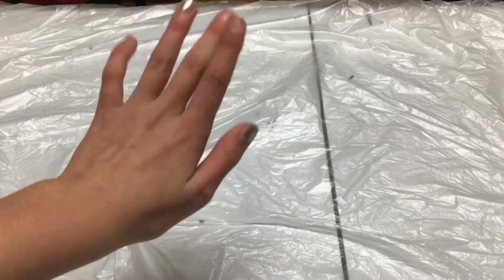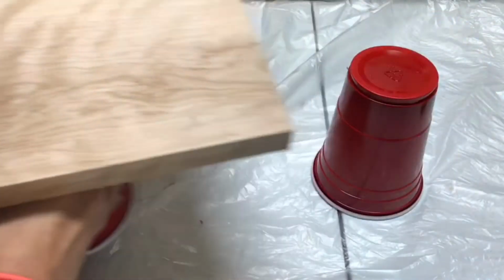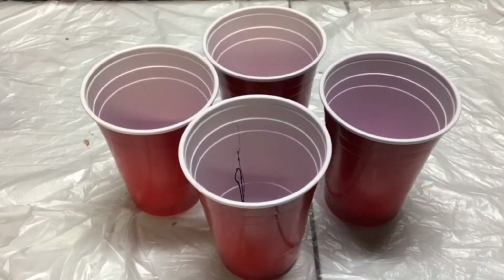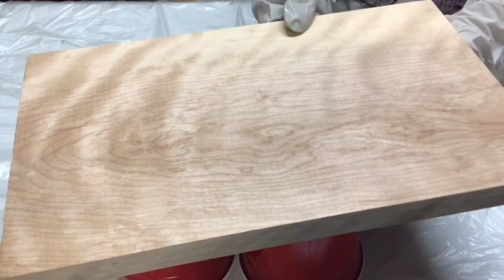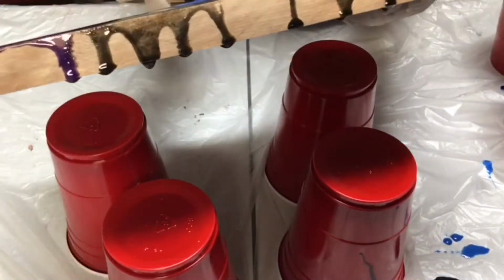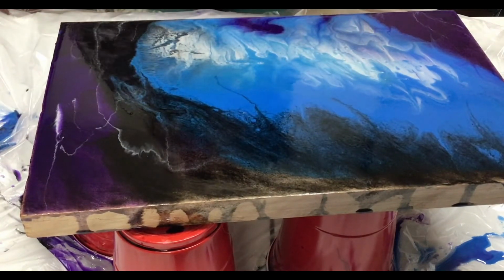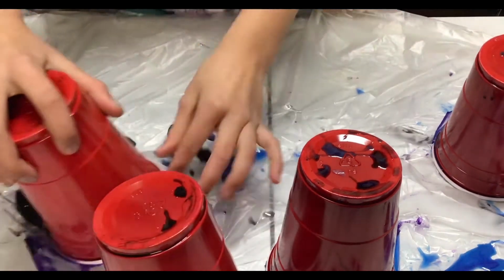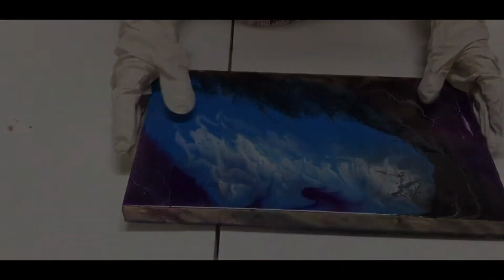Resin Pour? First Time! Oh no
Join the Lemon SQUAD